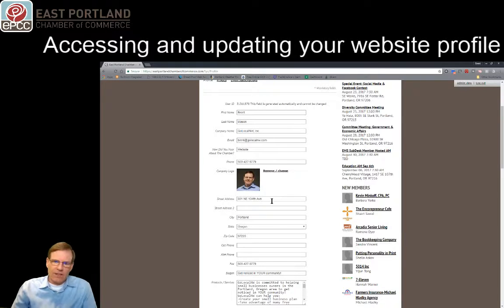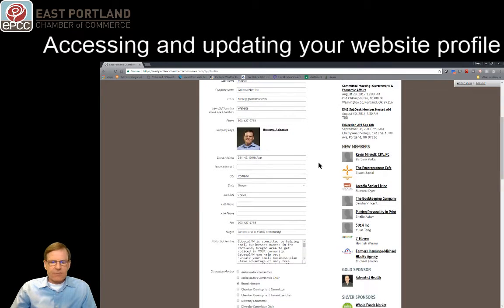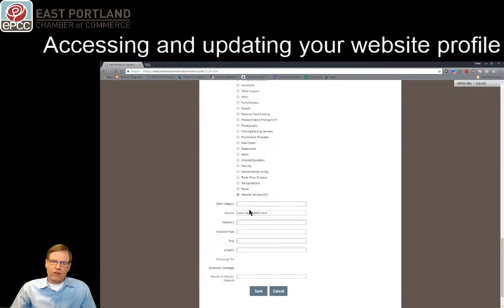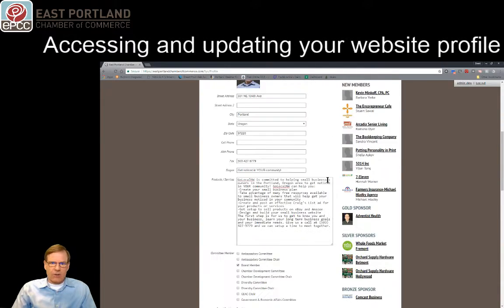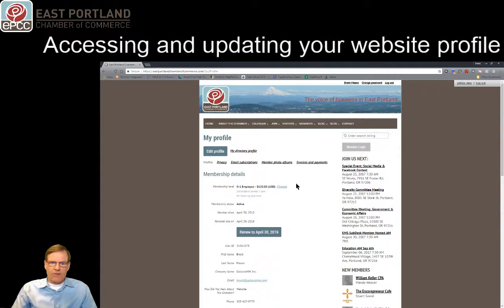EPCC Website Updating your Profile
How to update your business profile on the East Portland Chamber of Commerce (EPCC) website.